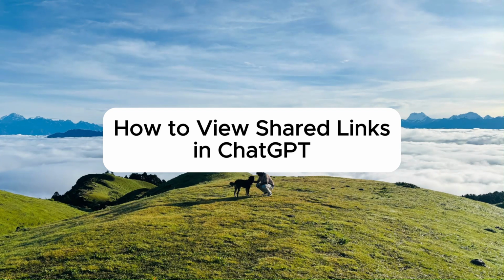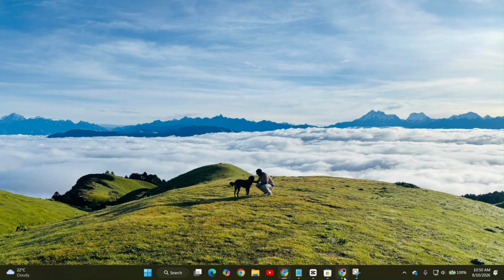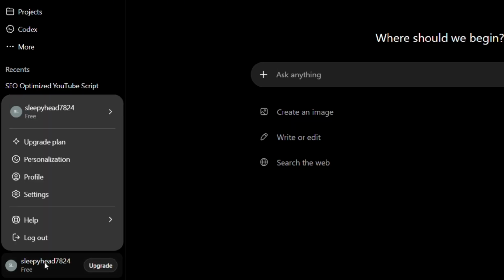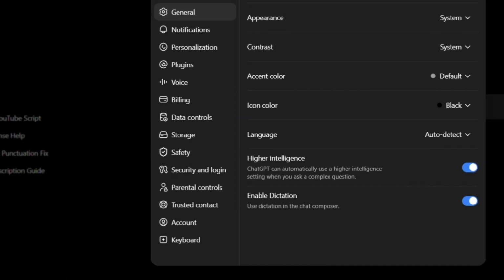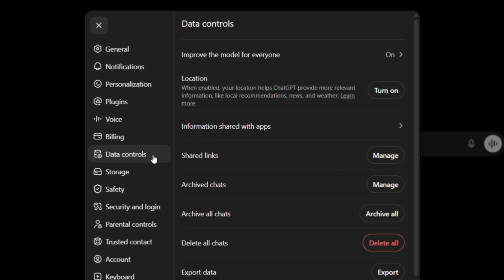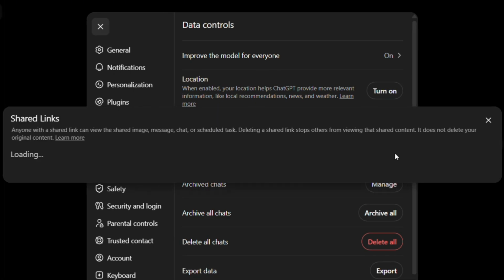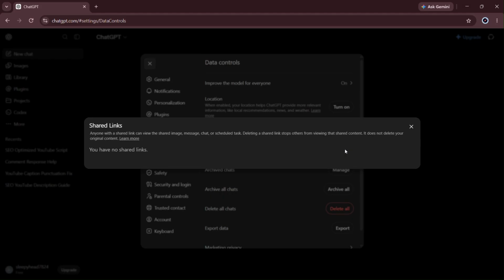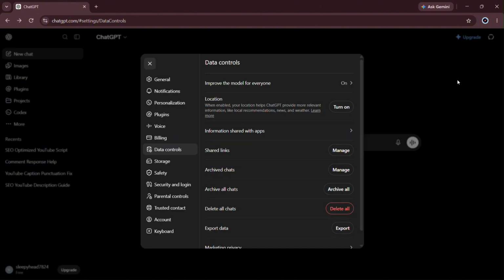How to View Shared Links in ChatGPT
Learn how to view shared links in ChatGPT with this quick and easy step-by-step tutorial. Whether you want to find conversations you've previously shared or manage your shared ChatGPT conversations, this guide will show you how to view shared links in ChatGPT, find shared ChatGPT links, and access your shared conversations in just a few clicks. You'll also learn how to manage your shared links and easily find conversations you've shared with others.

Timestamps:
0:00 Introduction
0:10 How to View Shared Links in ChatGPT
1:00 Ending